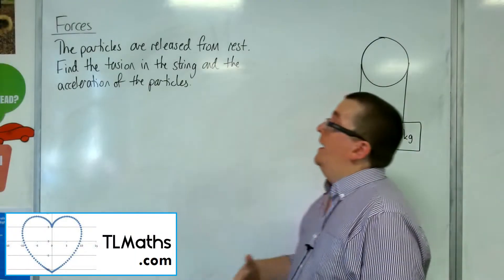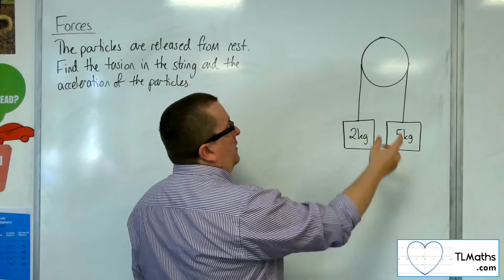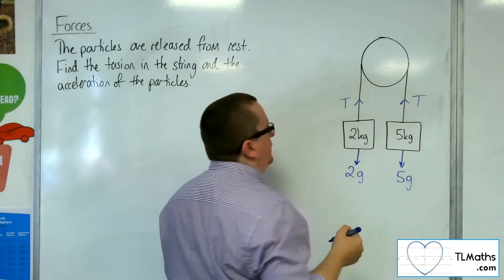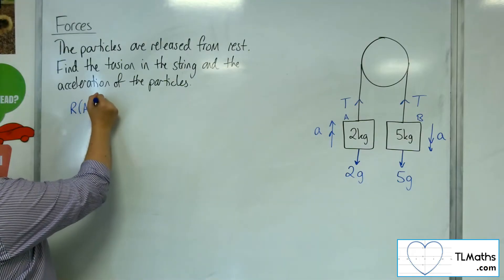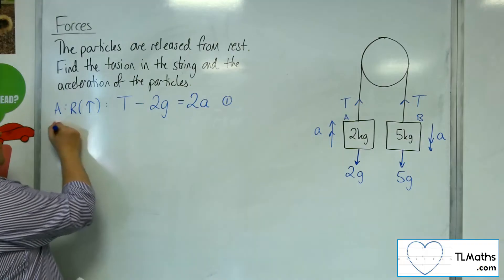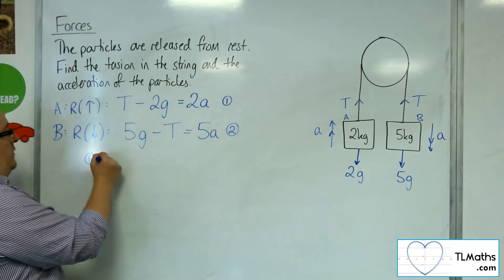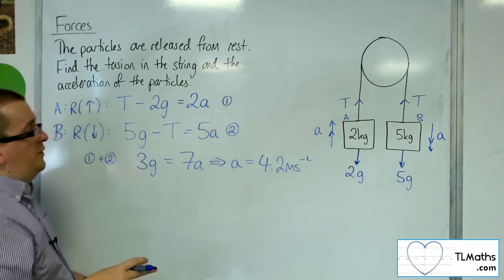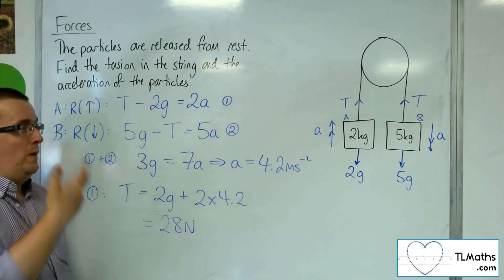A-Level Maths: R4-06 [Forces: Pulley Example 1]